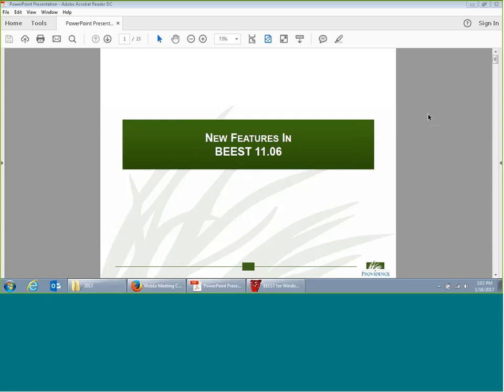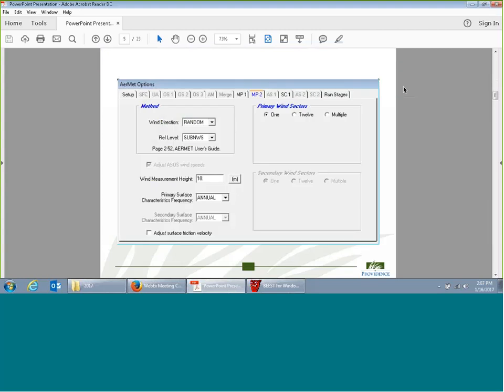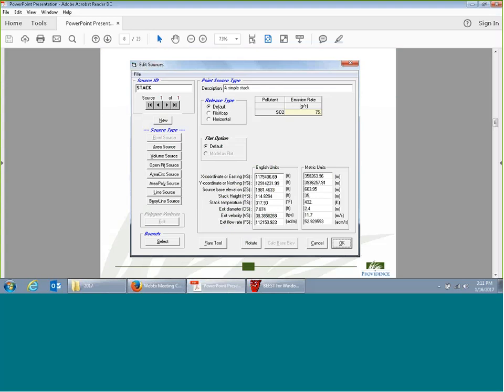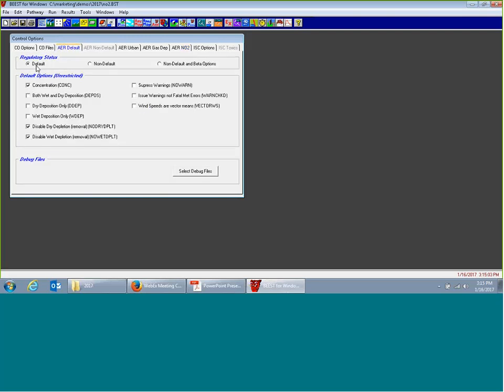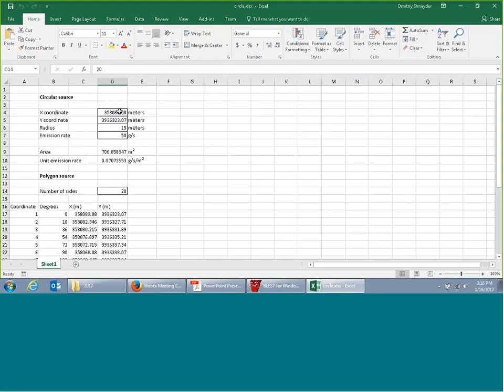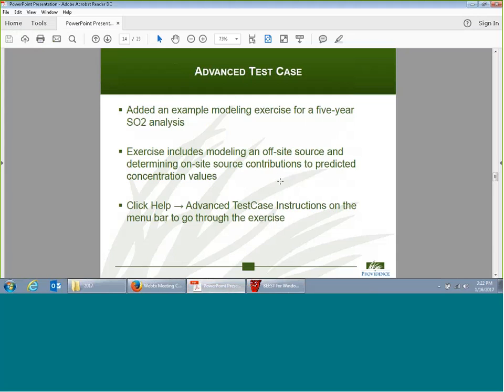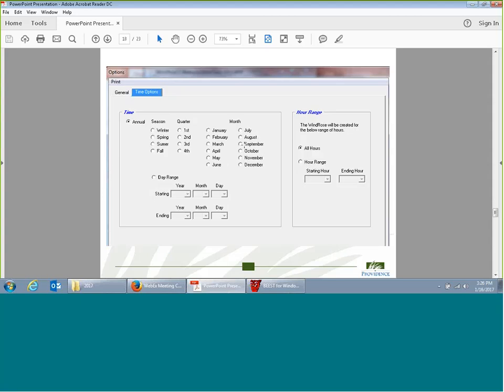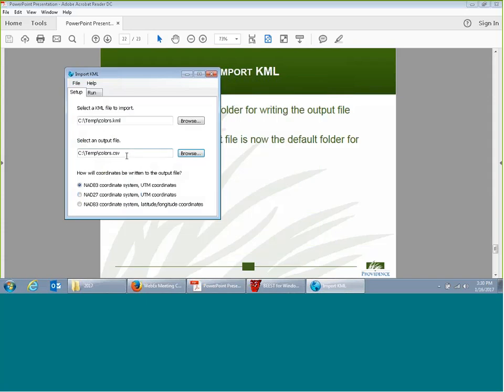BEEST 11.06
This is a webinar about the new features in BEEST 11.06. The webinar was presented January 16, 2017.